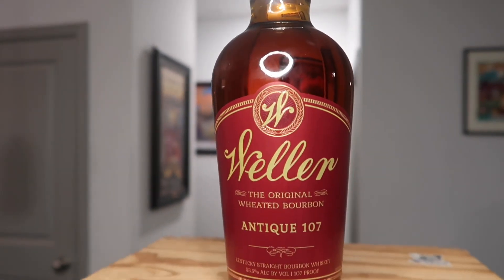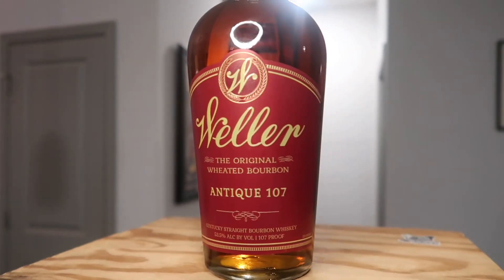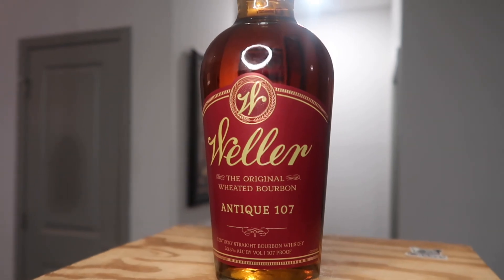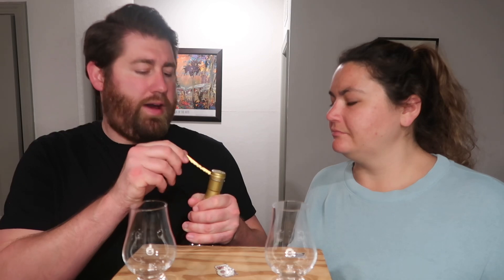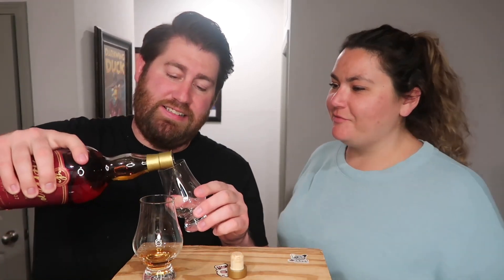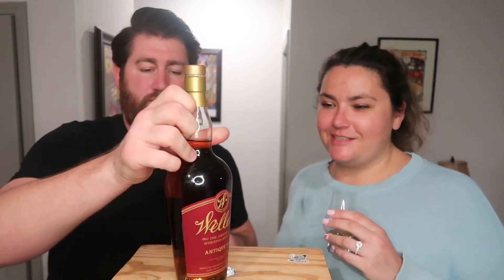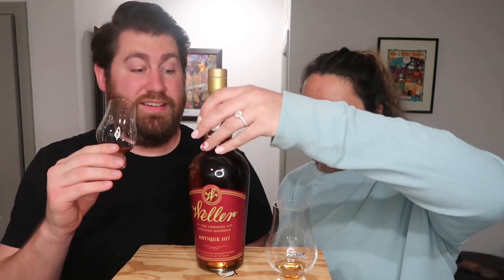Weller Antique 107 Review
Weller Antique 107 is a bottle I never thought I’d ever have. It’s very hard to get in Florida, and it just seemed impossible. I’m so excited to review it today.

And TikTok @bradsbourbonreviews